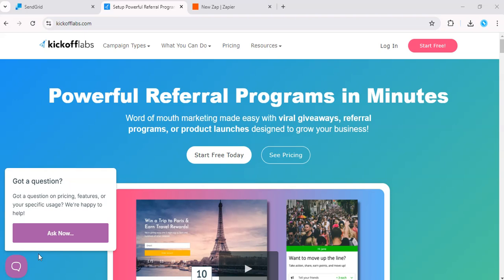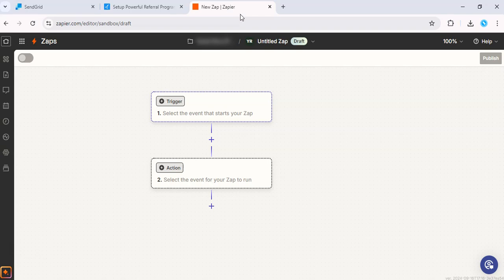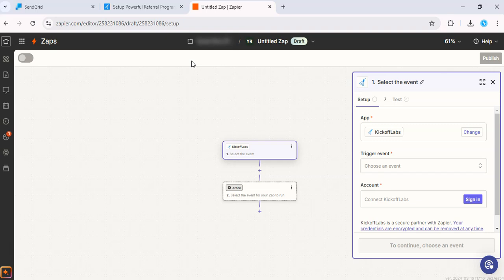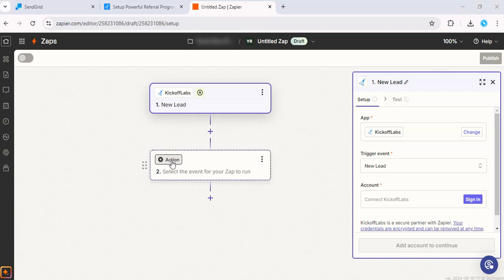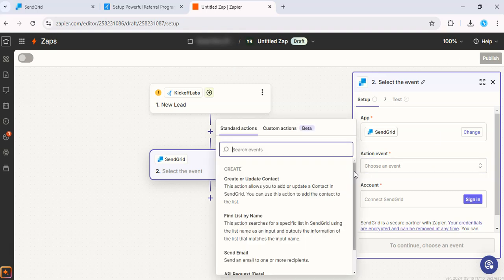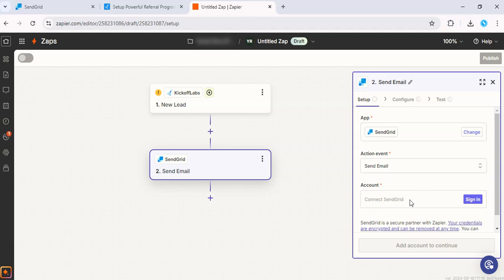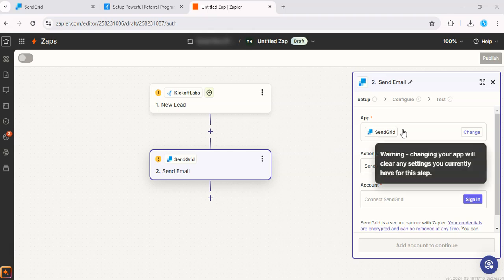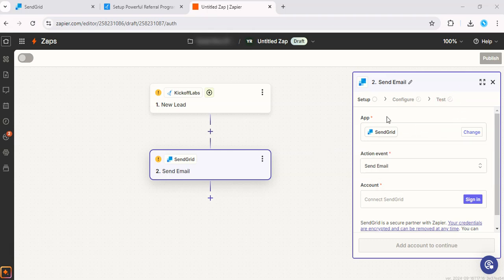How to Connect KickoffLabs with SendGrid (Step By Step Tutorial)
How to Connect KickoffLabs with SendGrid

In this video, I’ll guide you through connecting Kickoff Labs with SendGrid using Zapier to automate your email marketing efforts. By integrating these platforms, you'll be able to send personalized and automated emails to your leads, enhancing your marketing efficiency.

Connect Kickoff Labs with SendGrid
Automate Email Marketing with SendGrid
Kickoff Labs & SendGrid Integration Guide